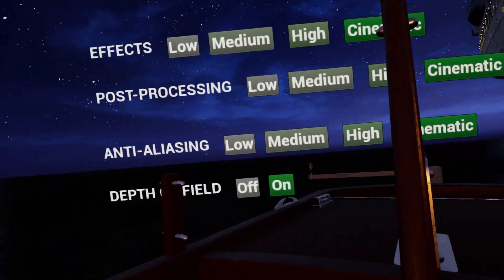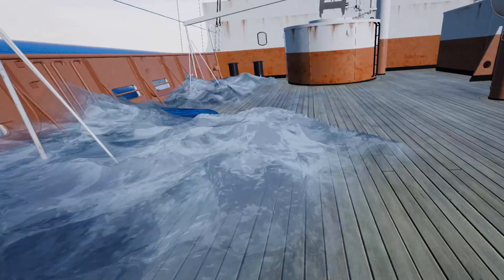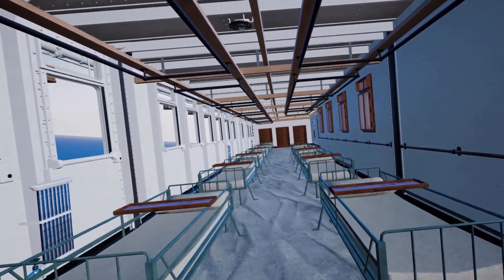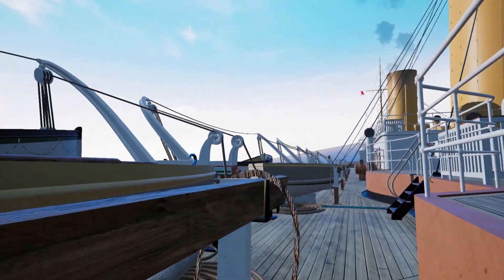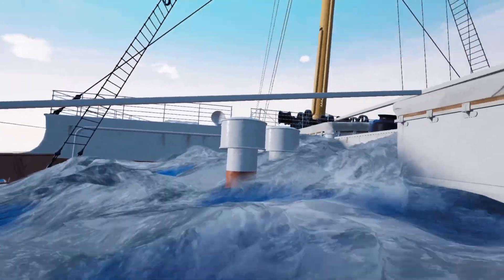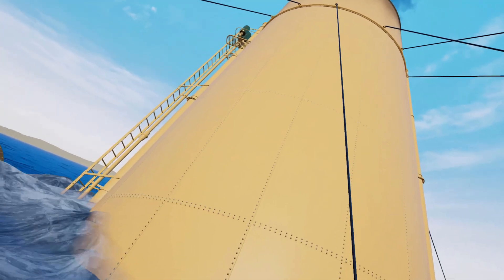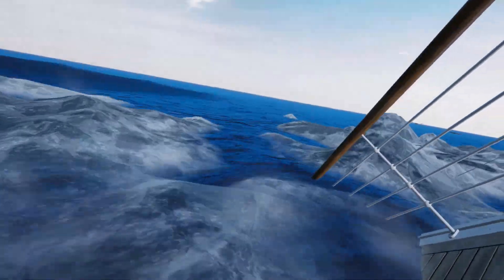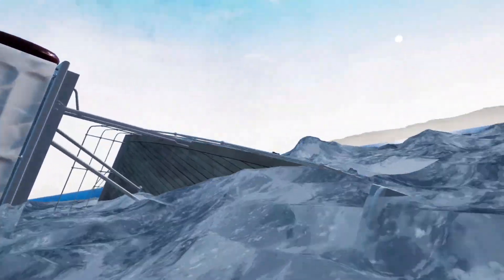Britannic: Patroness of the Mediterranean VR Review & Gameplay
I bought Britannic on Steam at the sale price of $8.24 USD and I think it's a great deal at that price. Britannic is a great educational / historical experience where you get to experience what it would have been like to be on this magnificent ship.